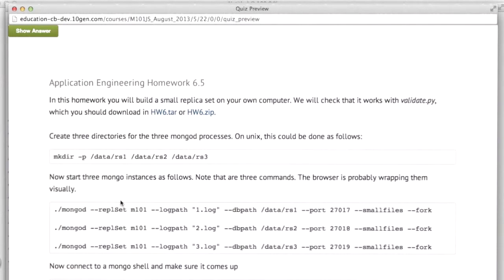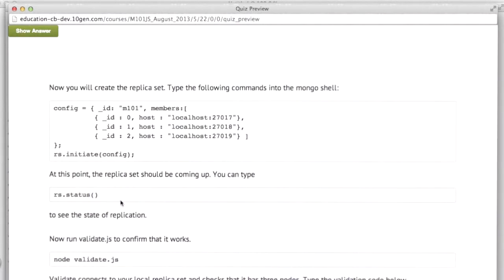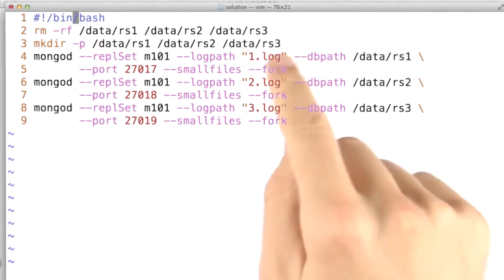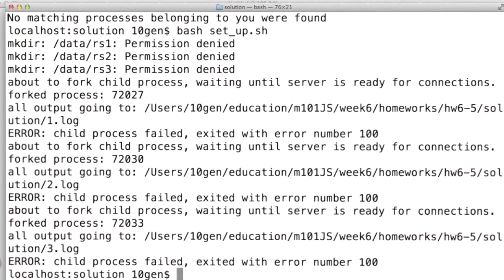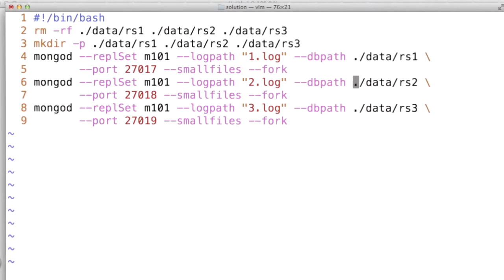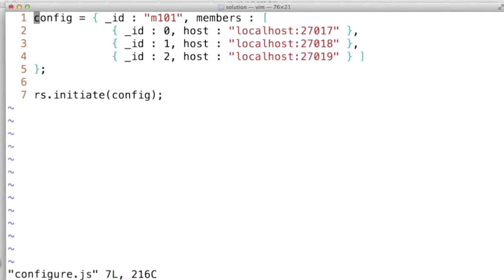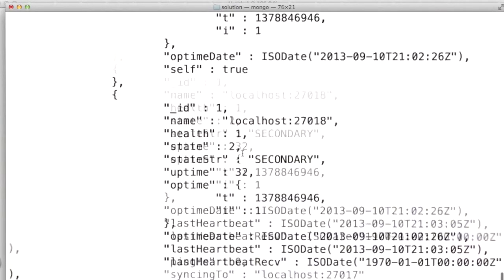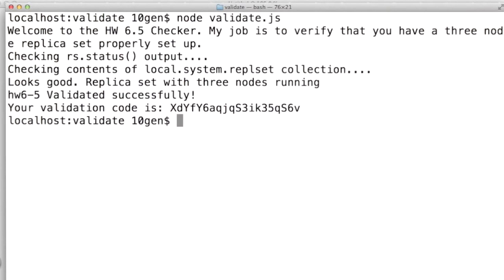23a Homework 6 5